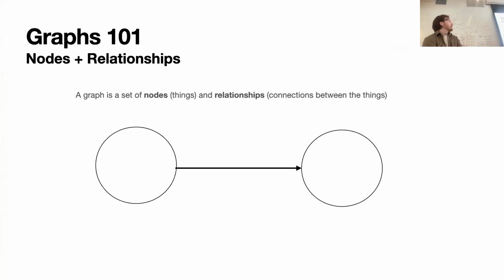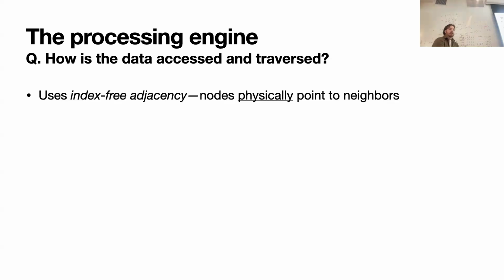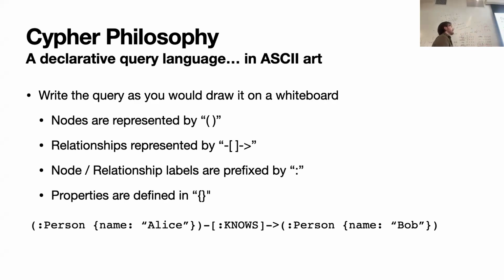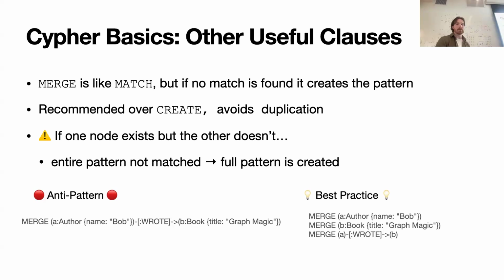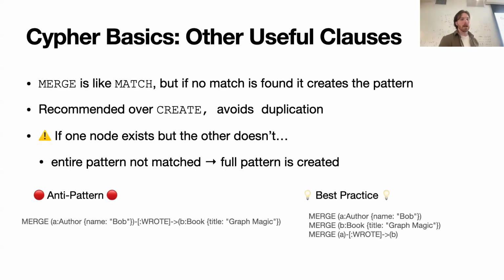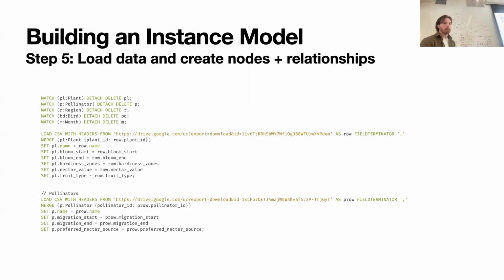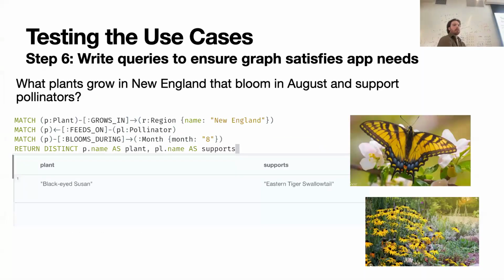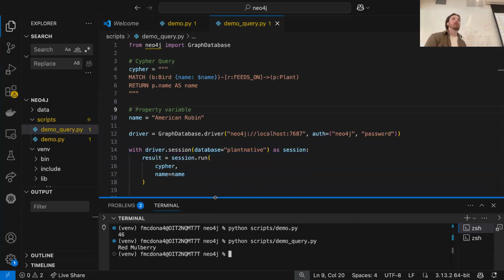DSCoV Workshop: Ford McDonald | Exploring Graph Databases with Neo4j and Cypher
Presenter: Ford McDonald, Research Software Engineer, Advanced Research Computing, Graphics, Software, and Data Core, CCV

Graph databases provide a dynamic way to model and analyze complex relationships in data. This talk introduces Neo4j, a leading graph database engine, and Cypher, its powerful query language. We’ll explore the benefits of storing data in graph structures and demonstrate how to integrate them into our applications